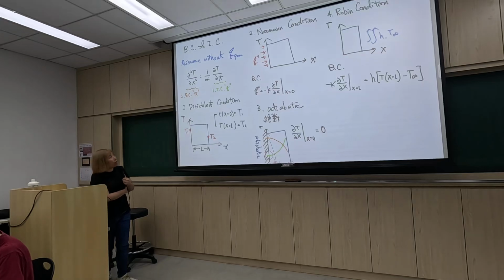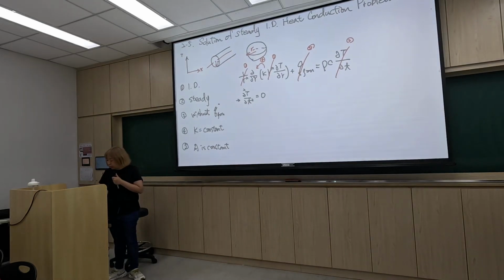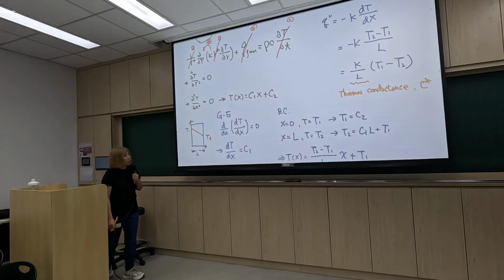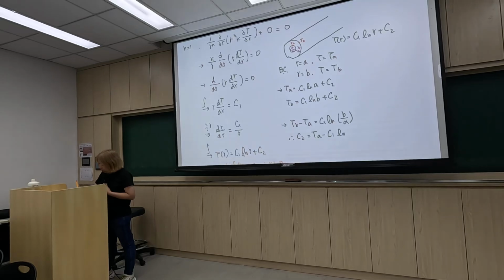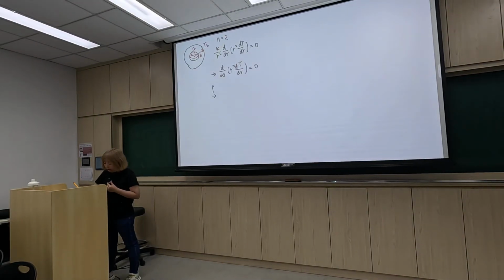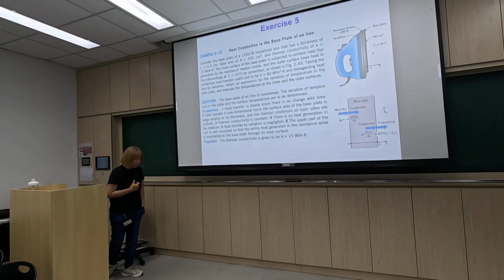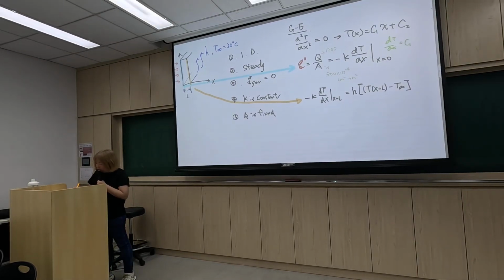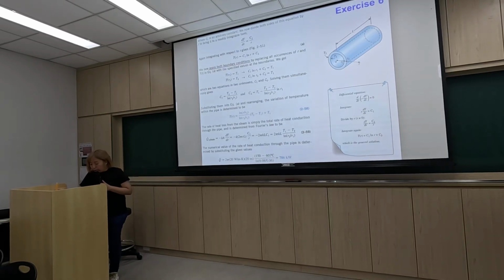2024/10/01 Heat trnasfer